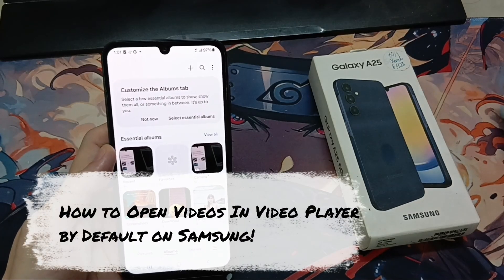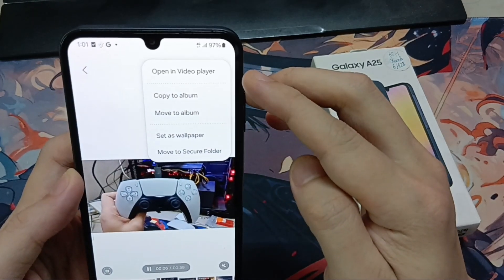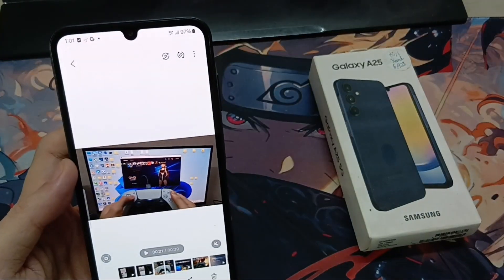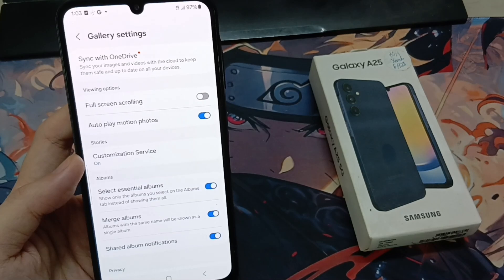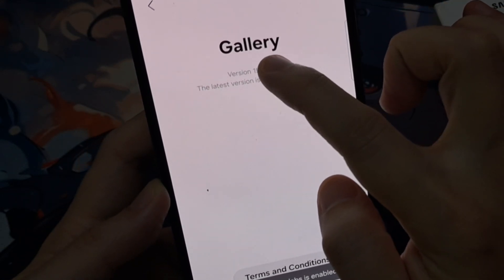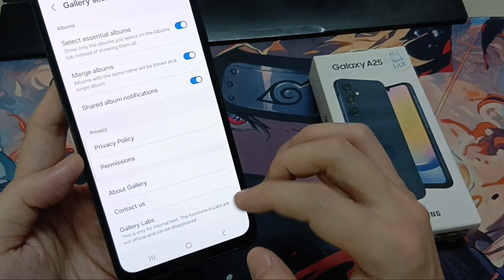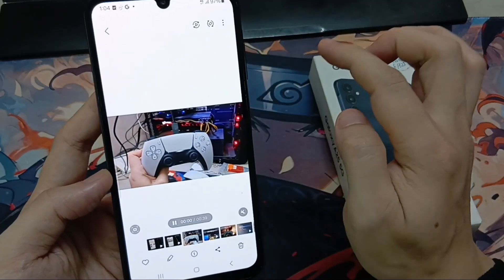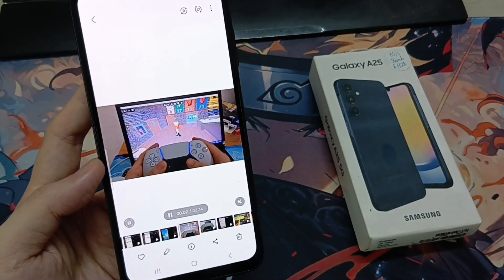Samsung Galaxy A25: How to Open Videos In Video Player by Default on Samsung!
Can’t open videos in video player by default on Samsung Galaxy A25? Videos don’t show a timeline bar when you play without selecting each video individually every time?

In this video, we will show you the 2 steps you need to follow to change the default video player on the Samsung Galaxy A25 so you can easily play videos in the video player by default effectively.

Can’t open videos on video player by default on Samsung Galaxy S24 Ultra/Plus?
Update Gallery App (If available)
Step 1: Enable Gallery Lab
Step 2: Turn Off Filmstrip in Viewer